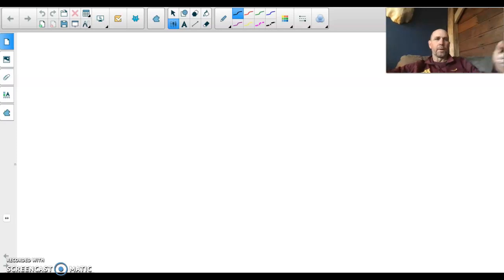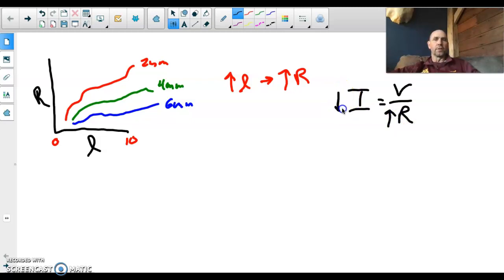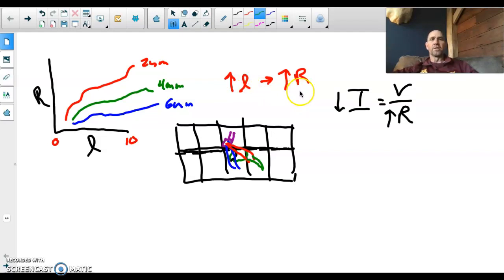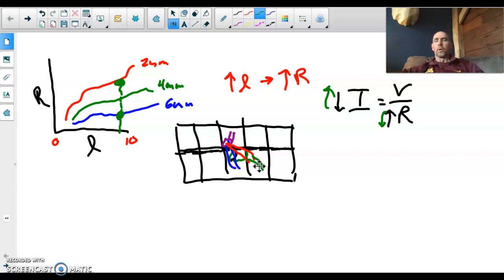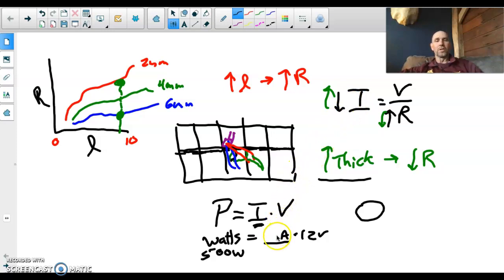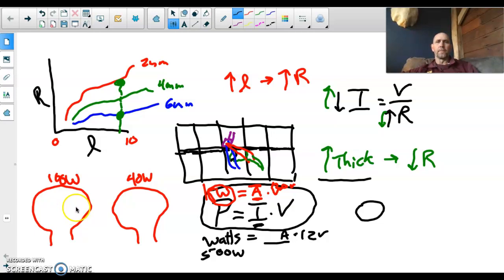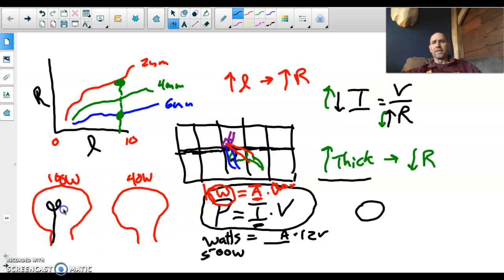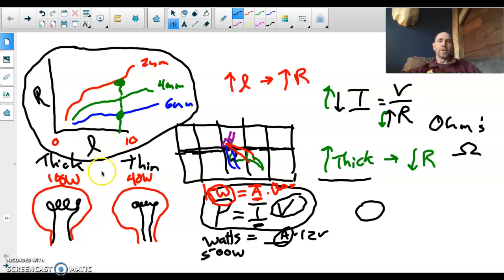Lead Line Summary